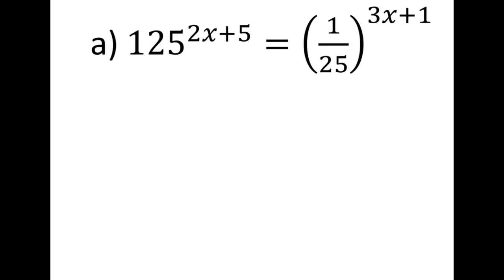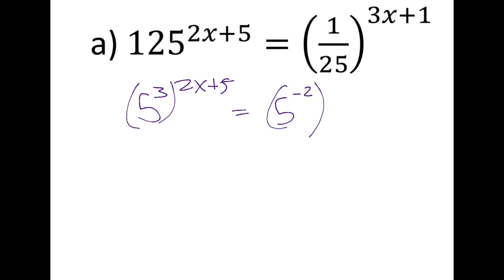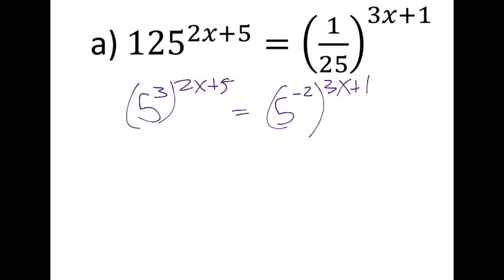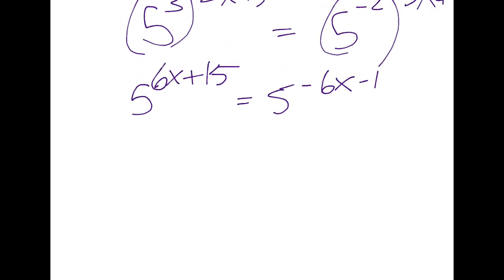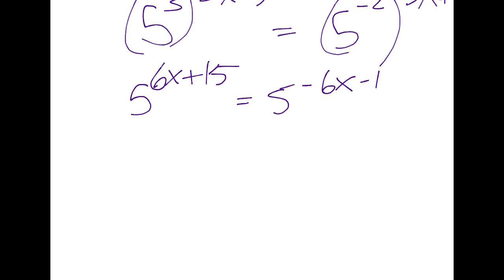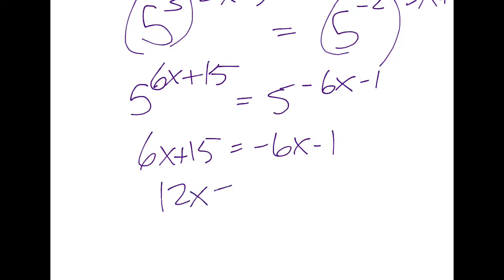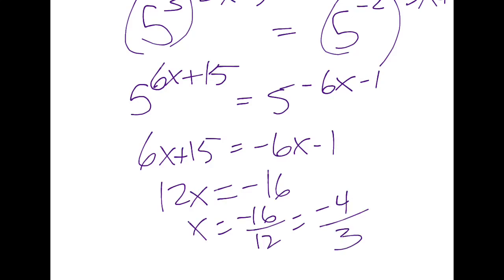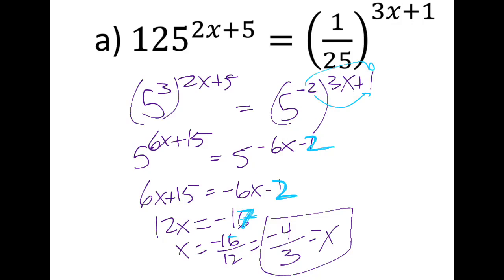HPC - U5 - Exp and Logs - 2a